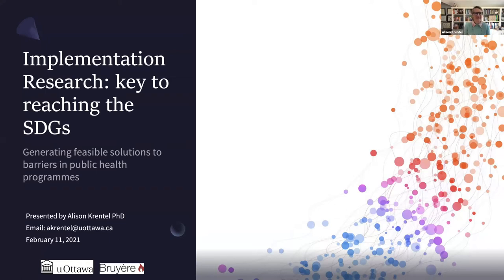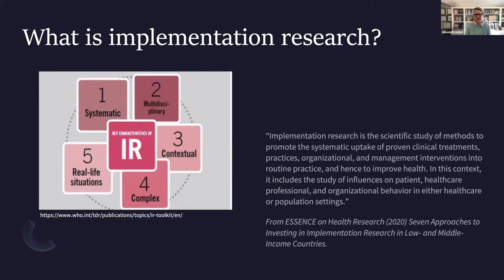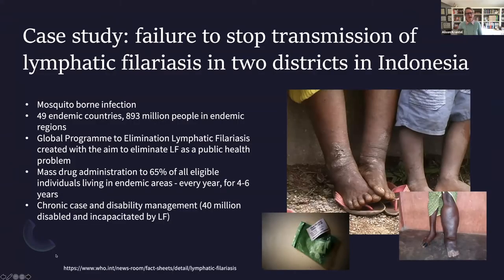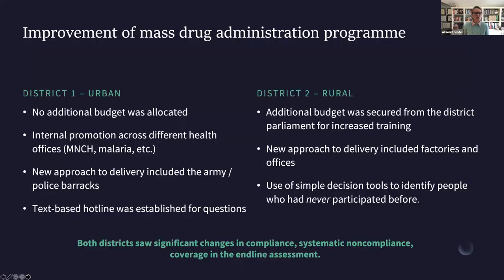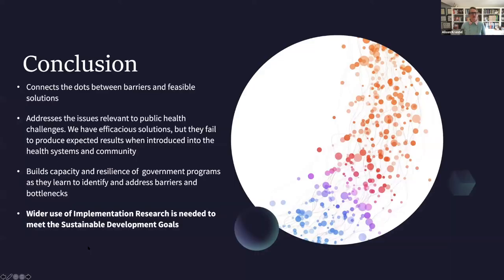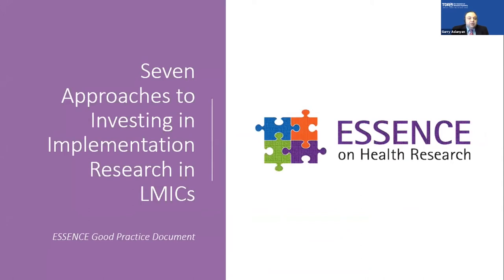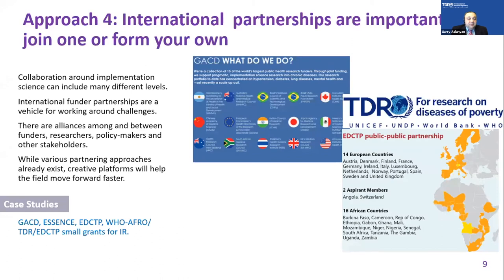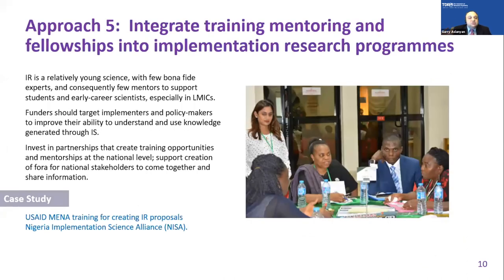Measure Seven Times, Cut Once: Implementation Research to Achieve Health-Related SDGs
The University of Toronto’s (U of T) Dalla Lana School of Public Health (DLSPH) Interdisciplinary Cluster on Implementation and Improvement Science to Support Public Health and Health Systems Improvement, University of Ottawa’s (uOttawa) School of Epidemiology and Public Health (SEPH), and the Bruyère Research Institute (Bruyère RI) Centre for Equity and Effectiveness hosted this joint webinar on implementation research (IR) in low and middle-income countries (LMICs) on Thursday, February 11th 2021.

The 17 Sustainable Development Goals (SDGs) provide a global framework for action for people, planet, prosperity, peace, and partnership. While the SDGs (which are directed at all countries) hold promise, they also call for real-world evidence to respond to and solve implementation problems facing policy-makers, practitioners and communities. This webinar is linked to the release of Seven Approaches to Investing in Implementation Research in Low and Middle-Income Countries, a new good practice document by the ESSENCE on Health Research initiative led by the Special Programme for Research and Training in Tropical Diseases (TDR), based at the World Health Organization (WHO), which brings together over forty funding agencies from around the globe. The document arose from a recognition that, by sharing good practices, funding and research organizations can enhance the ways in which they invest in IR as well as build capacity in LMICs.

The webinar introduces the Seven Approaches to Investing in Implementation Research in Low and Middle-Income Countries document, which will then be followed by comments from funders that focus on improving health and health systems, particularly in LMICs. These funders reflect on how they increasingly use innovative frameworks and methodologies that underpin IR with the aim to understand and bridge the gaps between ‘knowing and doing’ through a vital collaboration between researchers, policymakers and health practitioners. The session ends with an interactive Q&A session.

Moderator:
*Dr. Erica Di Ruggiero – Director, Centre for Global Health, DLSPH, University of Toronto; Co-Lead: Interdisciplinary Cluster on Implementation and Improvement Science to Support Public Health and Health Systems Improvement, DLSPH

Greetings:
*Dr. Melissa Brouwers – Director, SEPH, uOttawa
*Dr. Adalsteinn Brown - Dean, DLSPH, U of T

Presentations:
*Why IR for SDG achievement in LMICs? - Presented by Dr. Alison Krentel – Assistant Professor, SEPH, uOttawa; Scientist, Bruyère RI
*ESSENCE’s Seven approaches for funders - Presented by Dr. Garry Aslanyan – Adjunct Professor, DLSPH, U of T and SEPH, uOttawa; Manager, Partnerships and Governance, TDR, WHO

Comments and reflections:
*Dr. Montasser Kamal – Program Leader, Maternal and Child Health, International Development Research Centre
*Jennifer Gunning - Manager, International Relations and Institute Support, Strategic Partnerships and International Relations, Canadian Institutes of Health Research
*Dr. Rachel Sturke - Deputy Division Director and Senior Scientist, Center for Global Health Studies, Fogarty International Center, National Institutes of Health